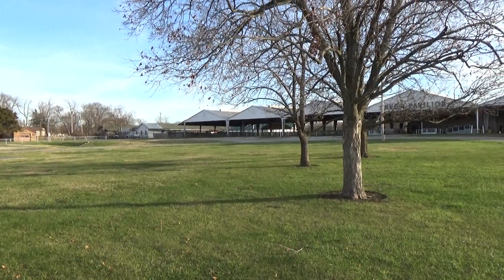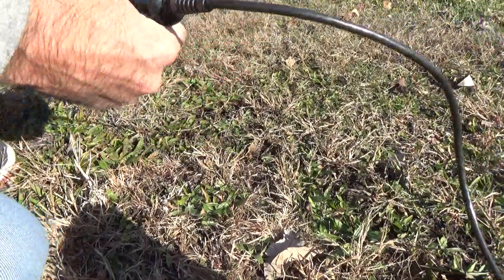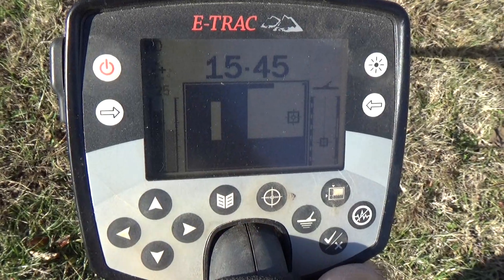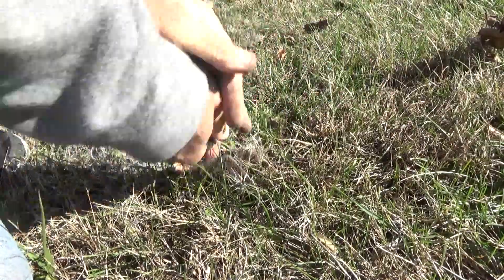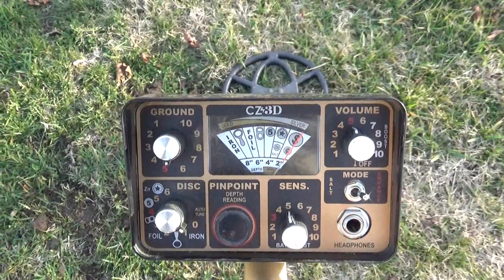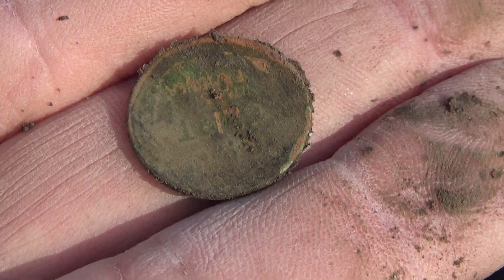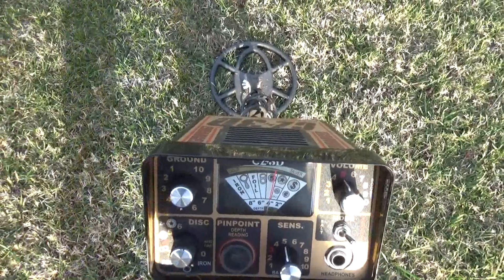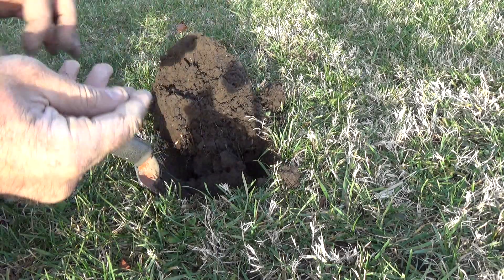Minelab Etrac and Fisher CZ3D at a local park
Took both detectors to a local park to d a little detecting. I did manage to find a few good targets along with the usual trash.
12-5-15